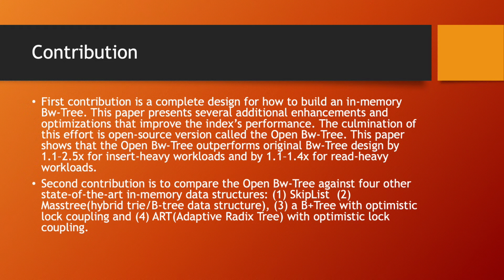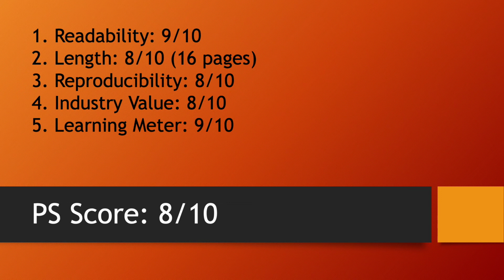P6 | Building a Bw Tree Takes More Than Just Buzz Words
2-minute paper review. Watch at 1.5x